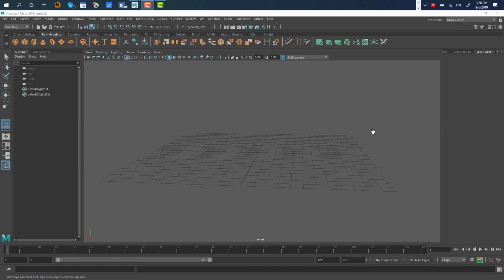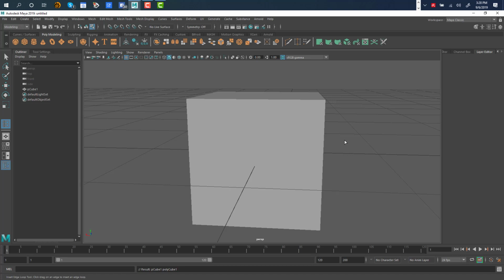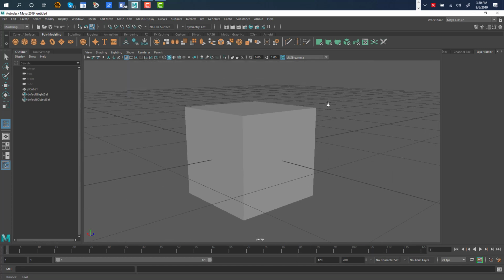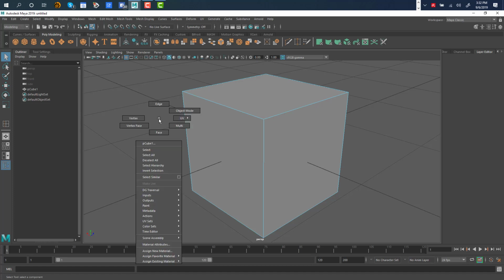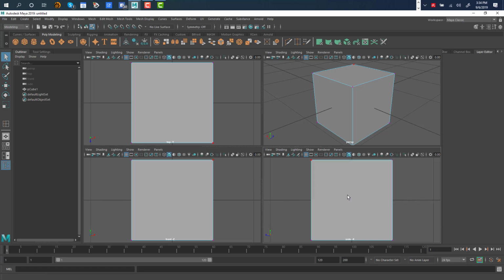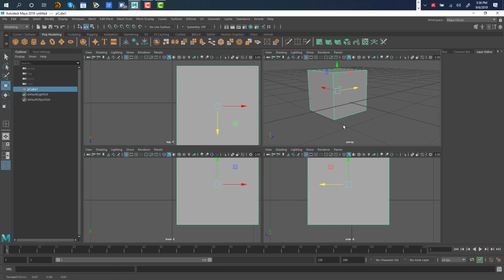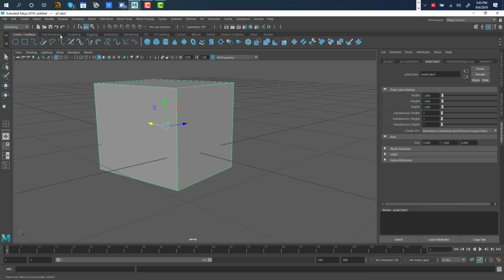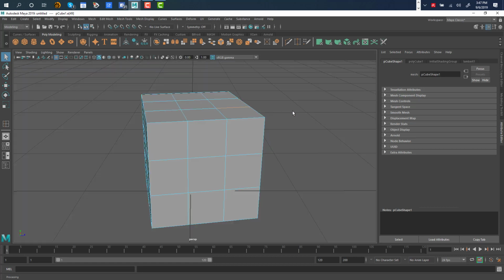Maya Navigation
Basic Navigation in Maya 2019